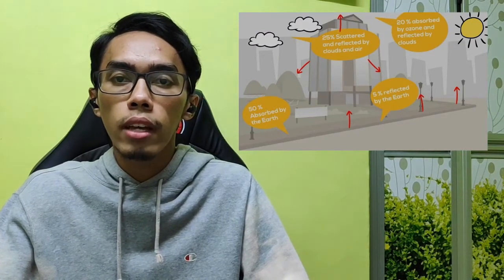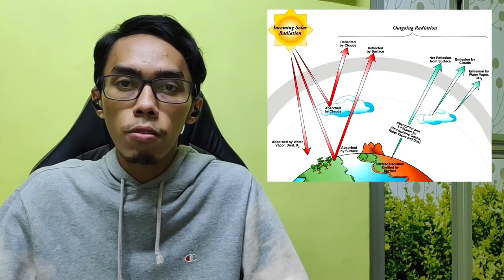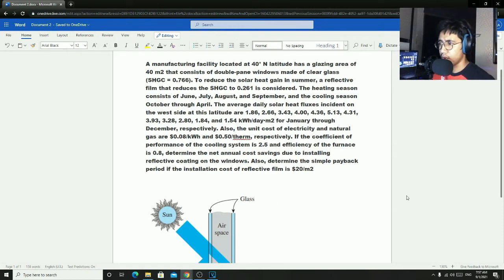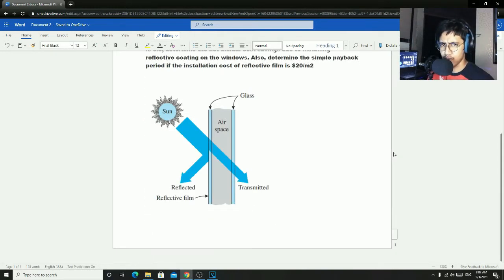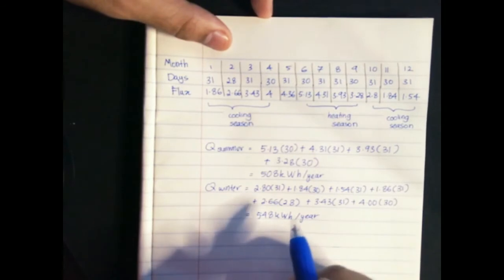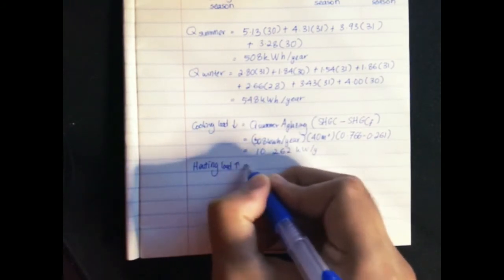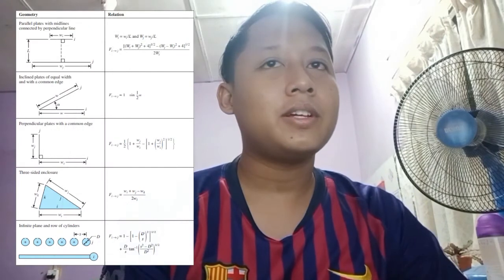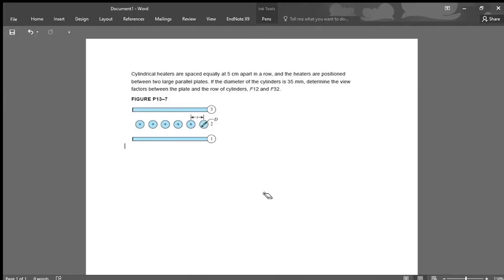Heat Transfer Radiation [BDA30603 UTHM]- Tutorial Video 2020/2021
Group : Intel